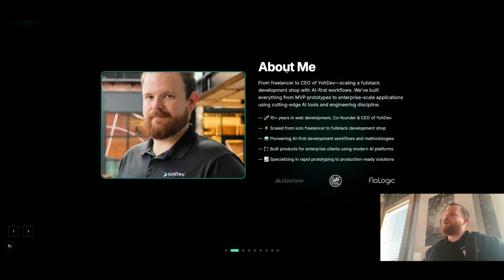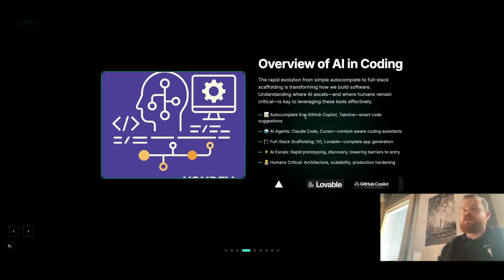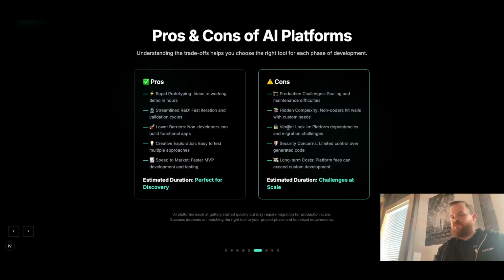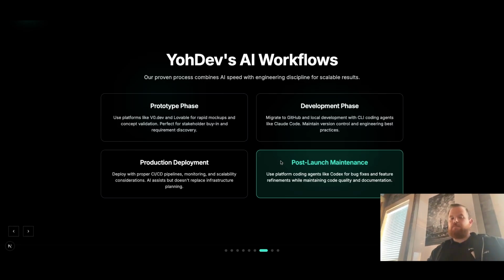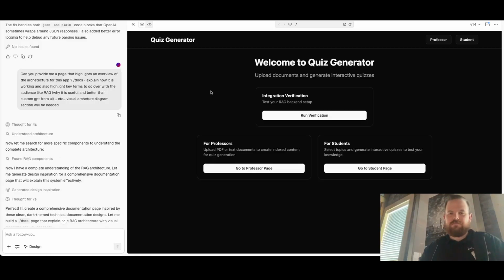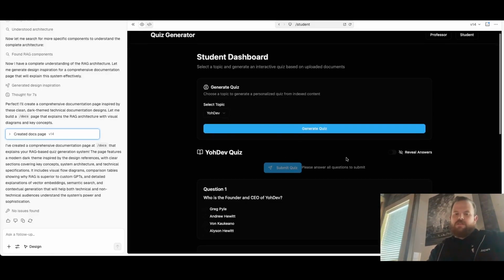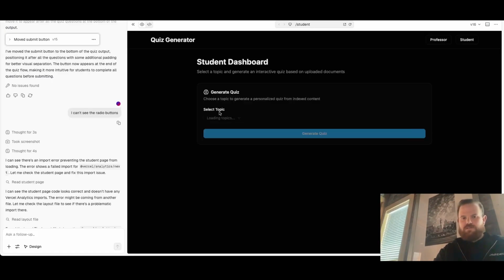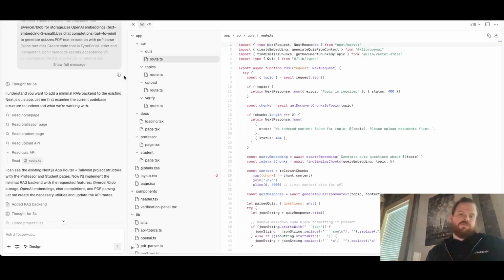Greensboro AI Meetup: AI in App Development with Andrew Hewitt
Discover how artificial intelligence is transforming the future of software development in this exclusive Greensboro AI Meetup session featuring Andrew Hewitt, Founder of Yohdev—a leading AI strategy and software development firm helping organizations leverage AI to build scalable, intelligent products.

In this talk, Andrew breaks down the practical side of integrating AI into modern applications—covering real-world use cases, developer tools, LLM integration strategies, and where AI is headed next. Whether you’re a developer, founder, or technology leader, this session will give you actionable insights for staying ahead in the AI revolution.

🔍 What You’ll Learn:
How AI is changing the architecture of modern apps
Real examples of AI-powered features being deployed today
Frameworks, tools, APIs, and LLMs to build with right now
The future of AI agents and autonomous applications
How companies are using AI to gain a competitive edge

Andrew Hewitt is the Founder and Chief Strategist at Yohdev where he leads AI-driven product development for startups and enterprises. With a background in app architecture, data systems, and machine learning integration, Andrew helps businesses deploy real-world AI solutions that drive growth, automation, and user engagement.

00:00 – Welcome & Introduction
01:34 – Andrew’s background and the founding of Yohdev
03:10 – The rise of AI in modern app development
05:45 – How LLMs are changing software architecture
09:22 – Practical examples of AI-powered app features
13:50 – Developer tools and APIs you can use today
18:30 – The future of autonomous AI agents
22:15 – How businesses are leveraging AI for competitive advantage
28:40 – Audience Q&A and real-world implementation scenarios
34:10 – Final thoughts: The future of developers in an AI world
36:00 – Consultation call to action from Yohdev